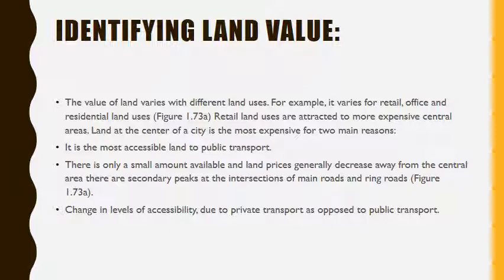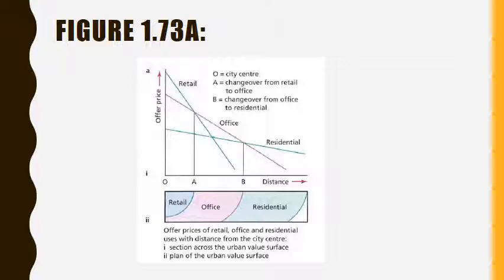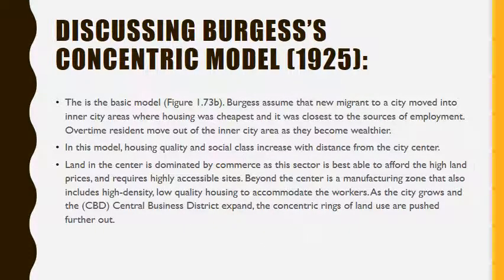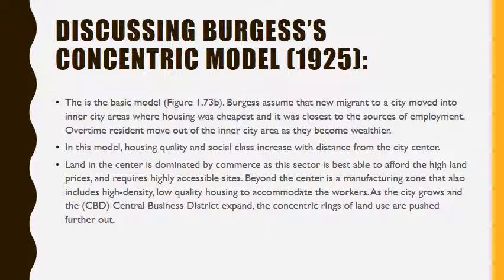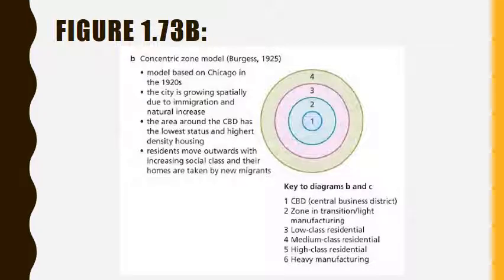Urban settlements Part 1 | Geography